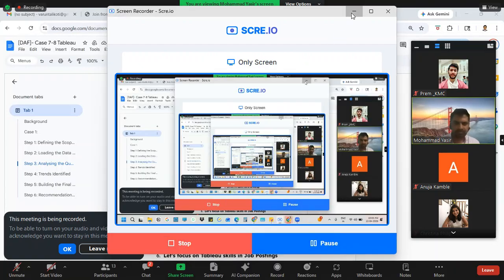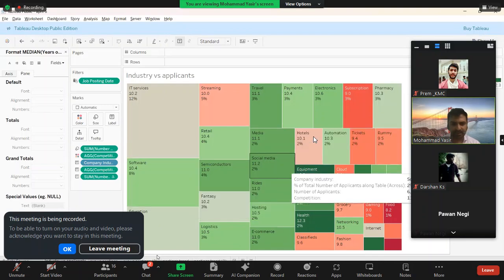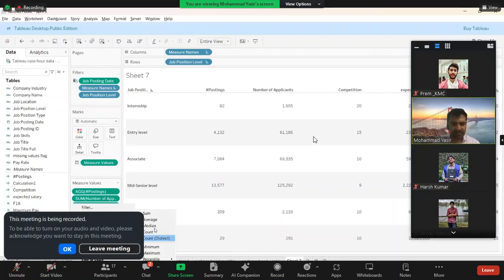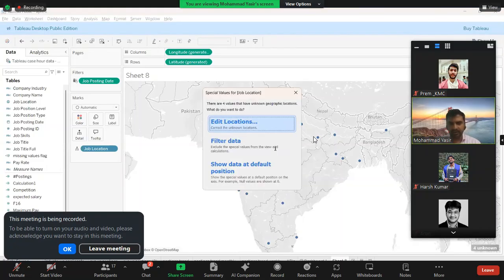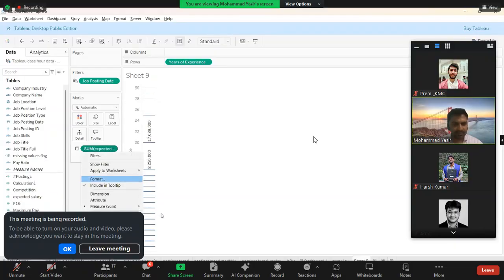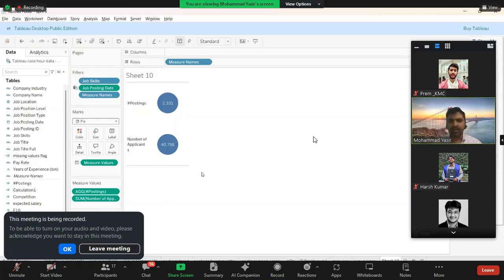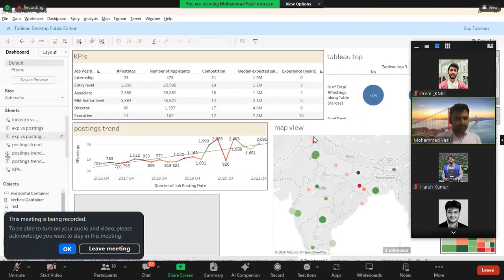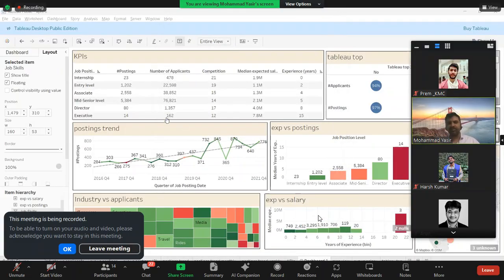case hr 2 | 12-04-2026 tlu